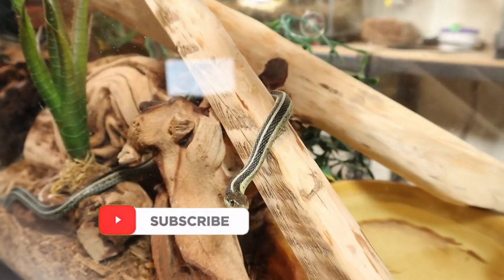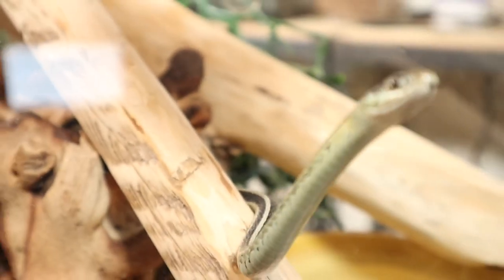Garter Snake: Feeding & Update (2020)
In this video I'm going to be feeding my garter snakes Ruby & Reginald! Also I have a new camera so you guys tell me what you think about the quality over the next couple of videos! Garter snakes are very active snake are just as active at eating. These guys literally eat anything that moves just about. Which is why they are great pets for beginners. Sorry for the weird lighting towards the beginning of the video. I had to re-shoot the video a day later because of a audio failure on the previous footage!